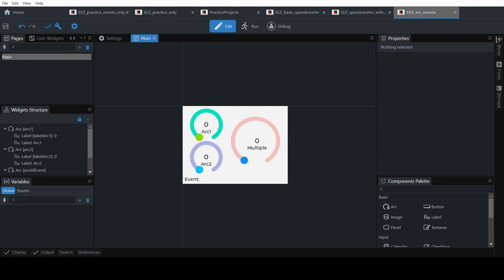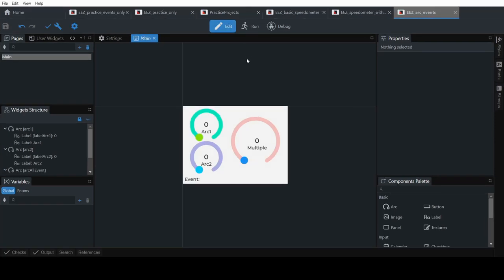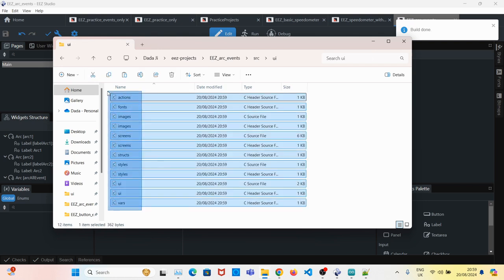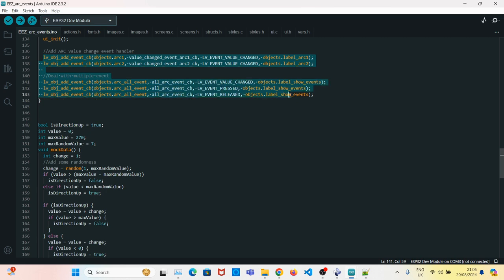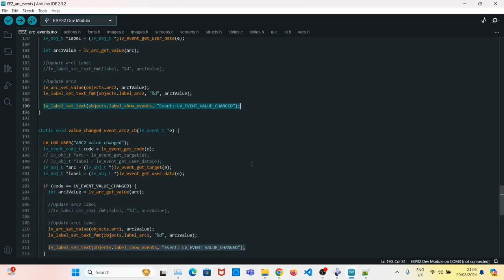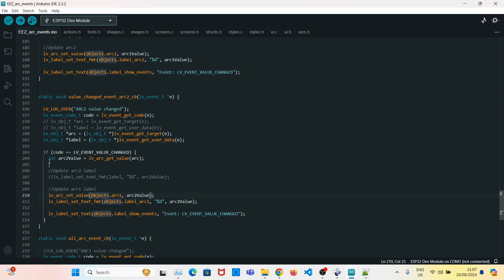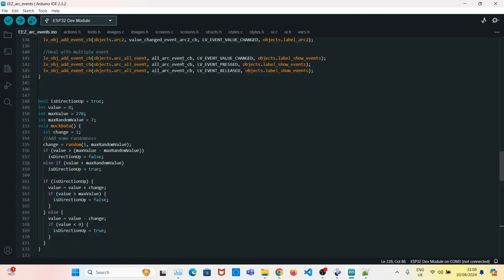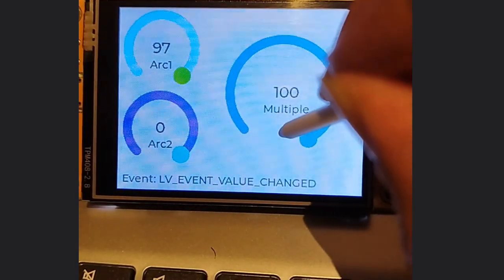LVGL ESP32 2432S028R CYD learn to handle ARC events (Beginner)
LVGL ESP32-2432S028R CYD Beginners tutorial on handling ARC events.

Chapters:
00:00 - GUI created to handle ARC event?
00:34 - Describe the 3 parts of an ARC?
00:53 - Create and copy the C files for Arduino?
00:53 - Configure event handlers for each button?
01:22 - Register the event handlers for each ARC?
01:52 - Event handler ARC1?
02:30 - Event handler ARC2?
03:10 - Event handler ARC3?
03:50 - Final Results?

Software Used:
ESP32 Dev Module
Arduino 2.3.2
LVGL 9.1.0